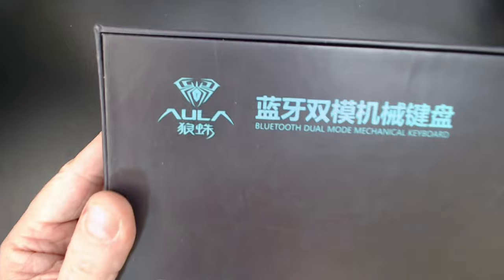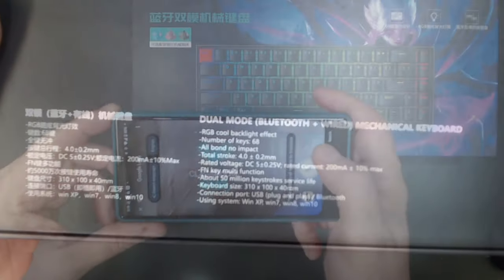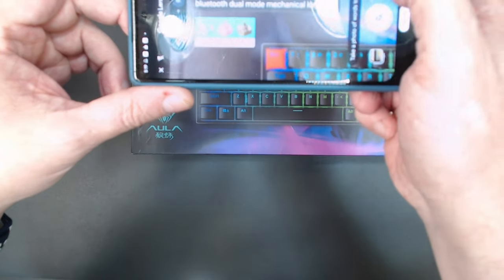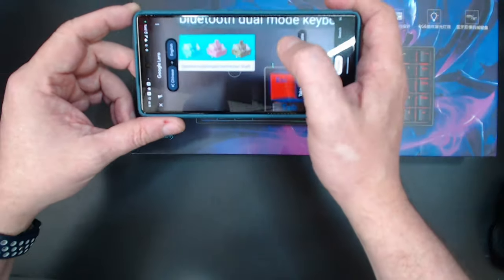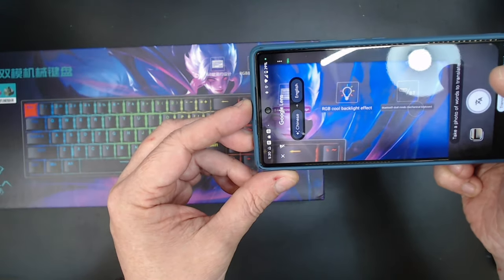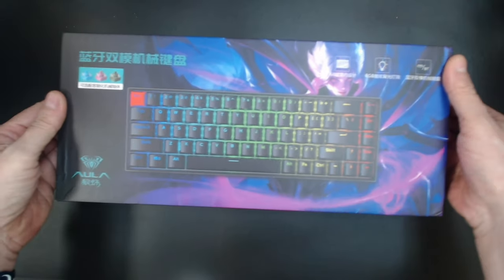Aula F3068 two mode connectivity one mode functionality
Budget two mode connectivity board I purchased from Amazon that turned out to have only one mode functionality.

Music used for intro: Metre - Lost
Mixkit - Nav Type